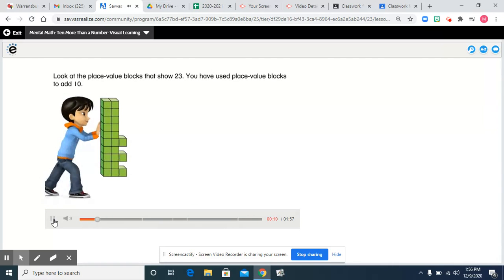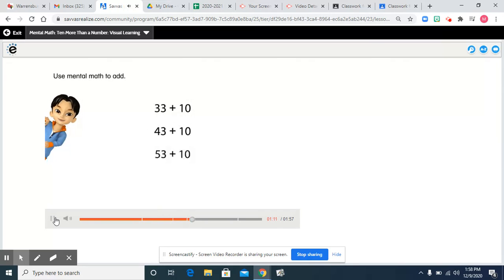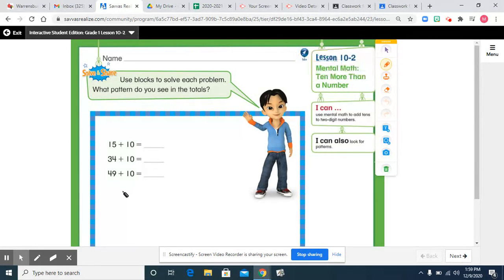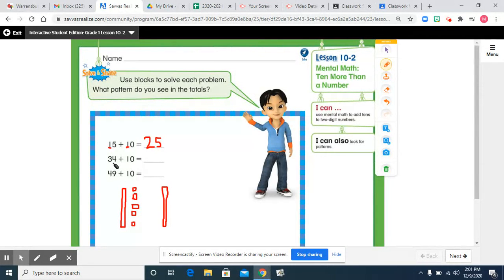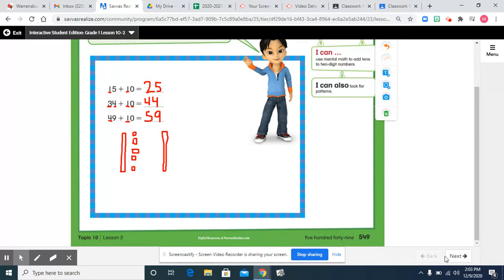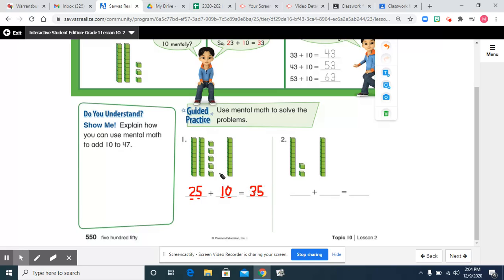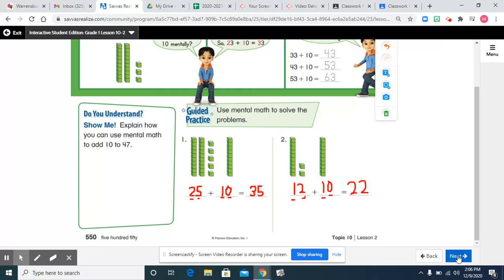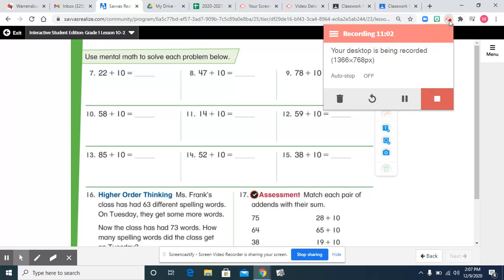Pearson math lesson video 10-2 for Friday, December 11, 2020.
This is our math lesson 10-2 for Friday, December 11, 2020.